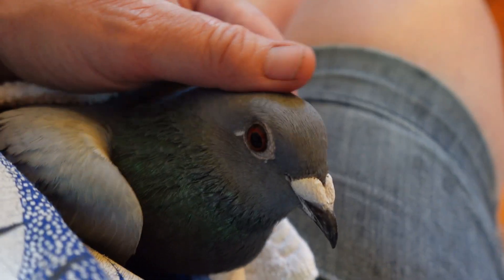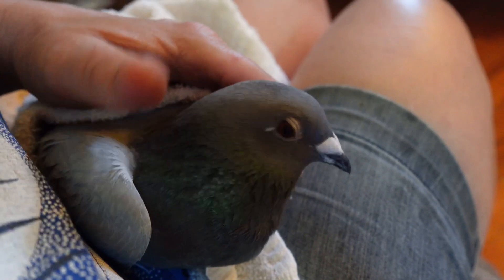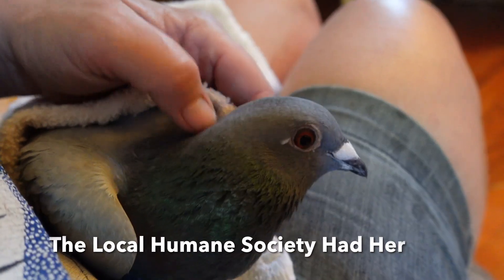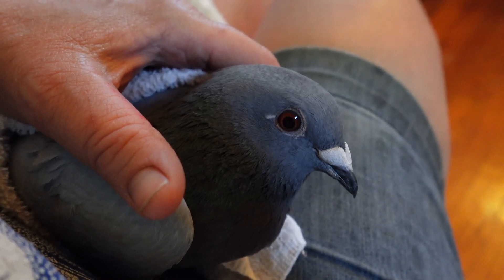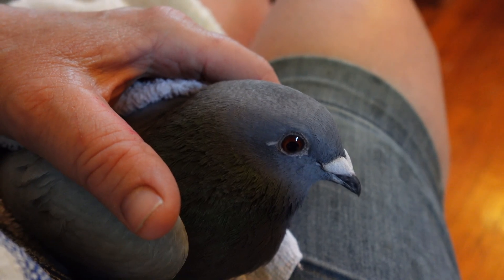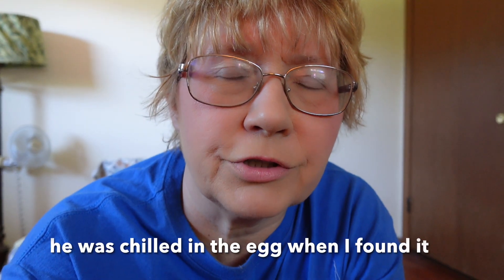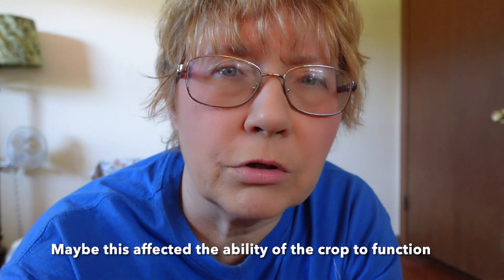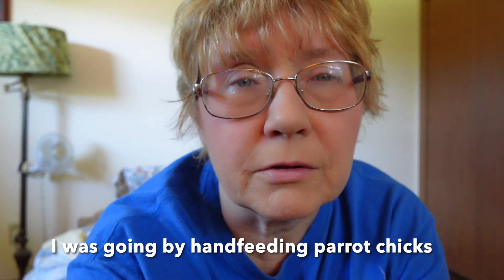Abandoned Baby Pigeon Chick- Part 4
A video I didn't want to make.